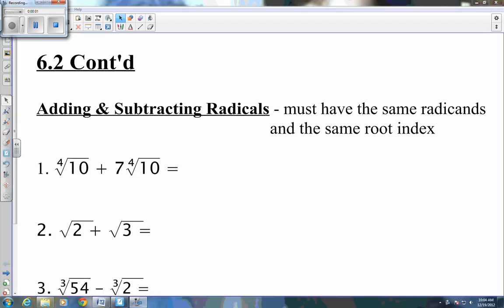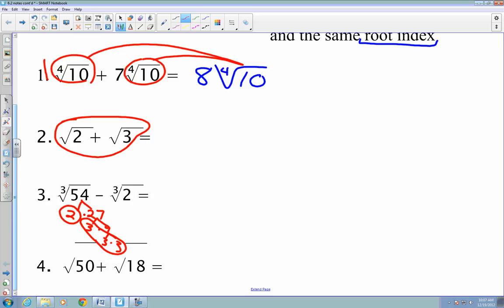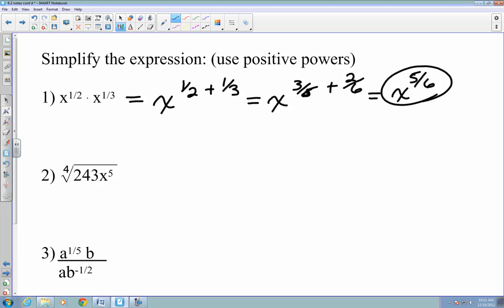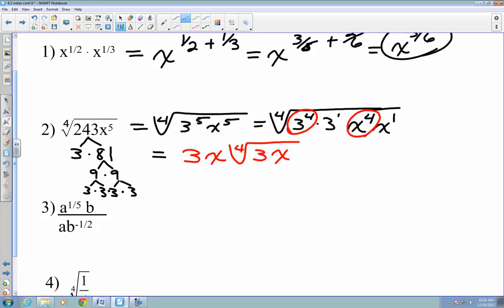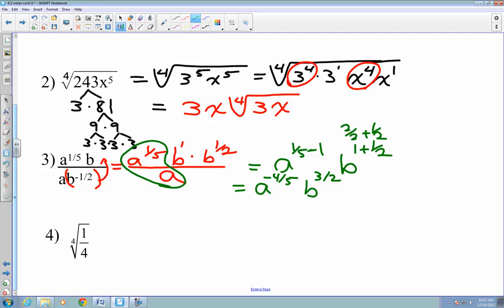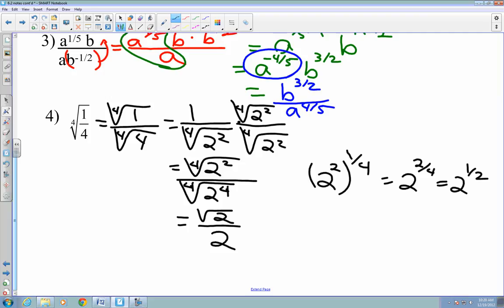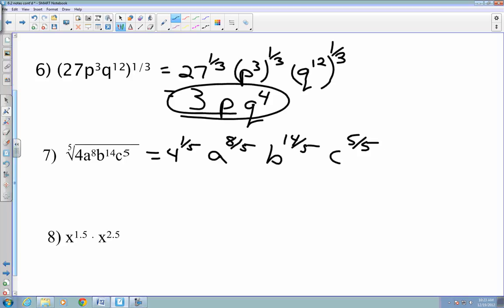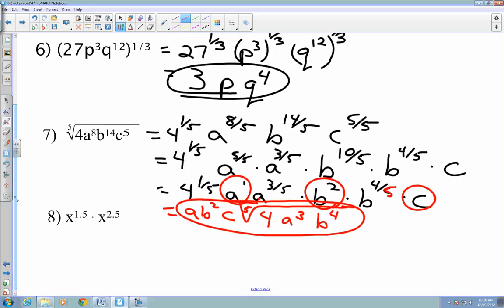6 2 continued